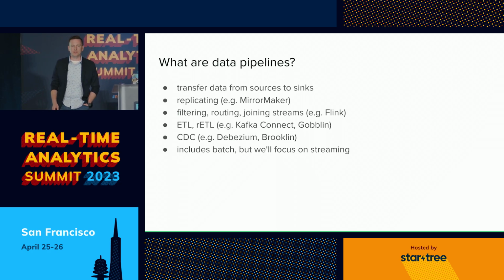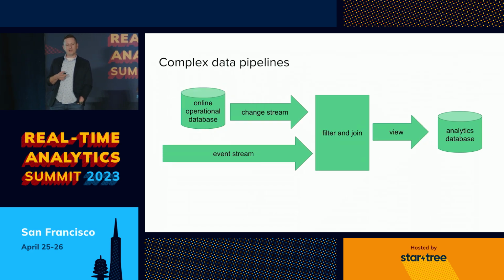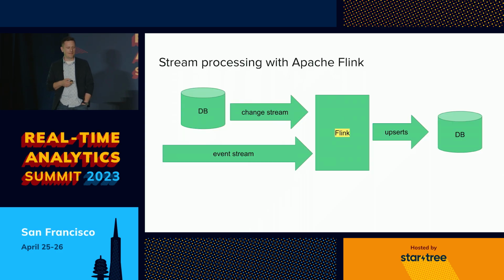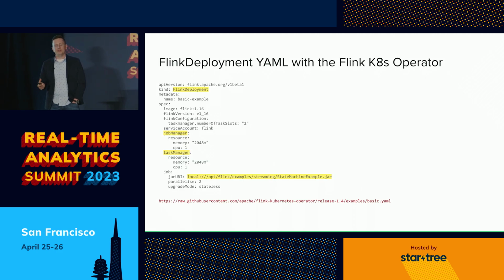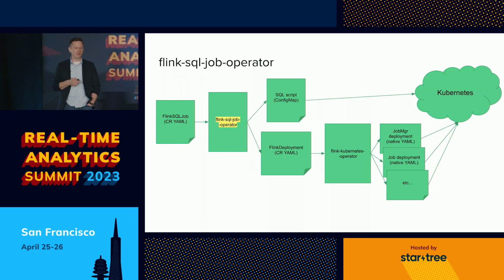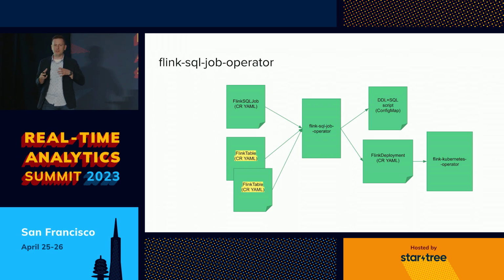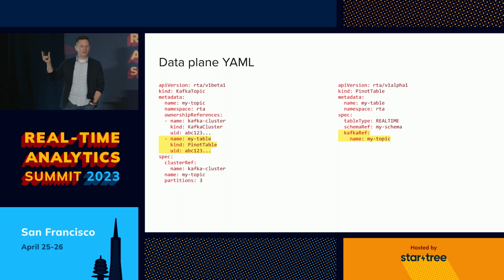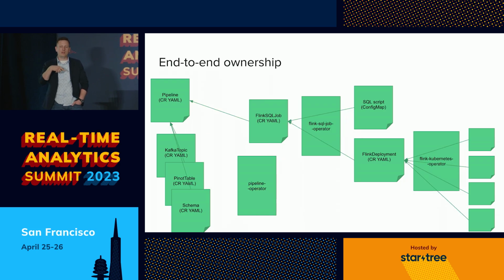Deeply Declarative Data Pipelines (Ryanne Dolan, LinkedIn) | RTA Summit 2023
All Sessions | With Flink and Kubernetes, it’s possible to deploy stream processing jobs with just SQL and YAML. This low-code approach can certainly save a lot of development time. However, there is more to data pipelines than just streaming SQL. We must wire up many different systems, thread through schemas, and, worst-of-all, write a lot of configuration.

In this talk, we’ll explore just how “declarative” we can make streaming data pipelines on Kubernetes. I’ll show how we can go deeper by adding more and more operators to the stack. How deep can we go?